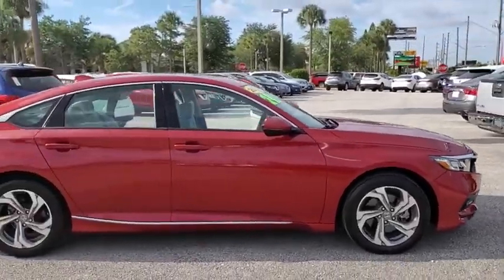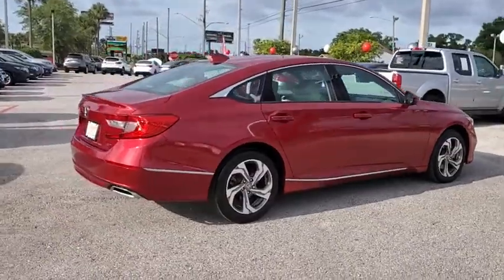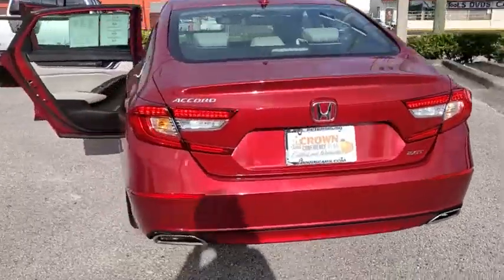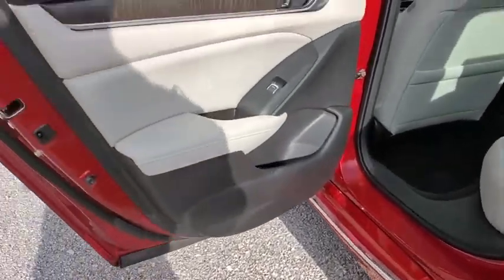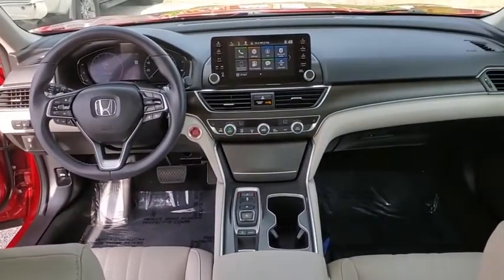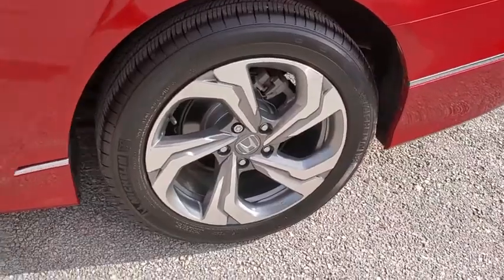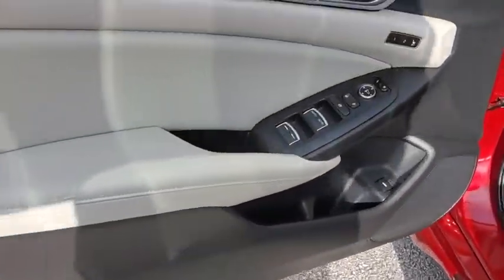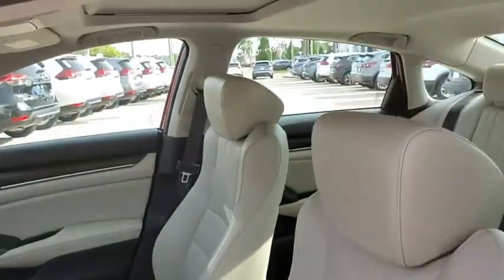2018 Honda Accord St. Petersburg, Tampa, Clearwater, Palm Harbor, Largo, FL JA026984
Used 2018 Honda Accord available in St. Petersburg, Florida at Crown Nissan. Servicing the Tampa, Clearwater, Palm Harbor, Largo, FL area.
2018 Honda Accord EX-L 2.0T - Stock#: JA026984 - VIN#: 1HGCV2F56JA026984

Crown Nissan
5151 34th Street North

This 2018 Honda Accord EX-L 2.0T in P features: Certified. Clean CARFAX. CARFAX One-Owner.brbrPriced below KBB Fair Purchase Price! Odometer is 15111 miles below market average! 23/34 City/Highway MPG Awards:br * JD Power Automotive Performance Execution and Layout (APEAL) Study * ALG Residual Value Awards Residual Value Awards * 2018 KBB.com 10 Most Awarded Brands * 2018 KBB.com Brand Image AwardsbrKelley Blue Book Brand Image Awards are based on the Brand Watch(tm) study from Kelley Blue Book Market Intelligence. Award calculated among non-luxury shoppers. Kelley Blue Book is a registered trademark of Kelley Blue Book Co. Inc.brbrWhat is Live Market Pricing? No pricing games just our best price. We dynamically price our vehicles to be highly competitive and unquestionably fair compared with any vehicle like ours. Confidence and peace of mind. Now thats a sweet value! Plus sales tax tag and titling and dealer service fee of $899.95 which represents cost and profits to the selling dealer for items such as cleaning inspecting adjusting new vehicles and preparing documents related to the sale.